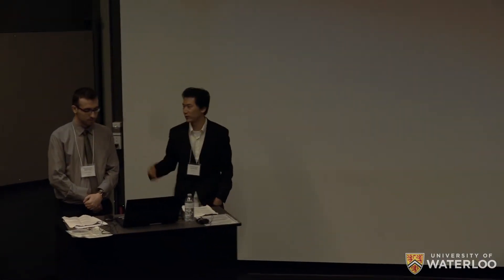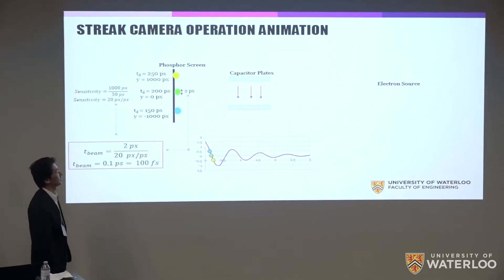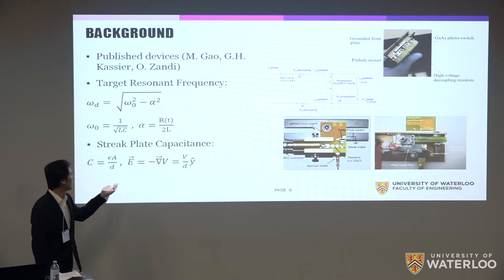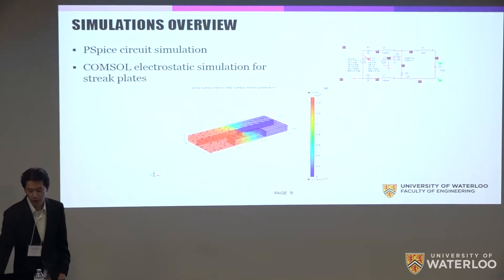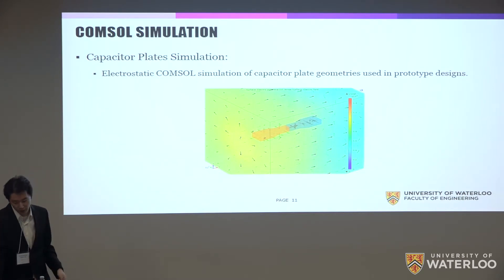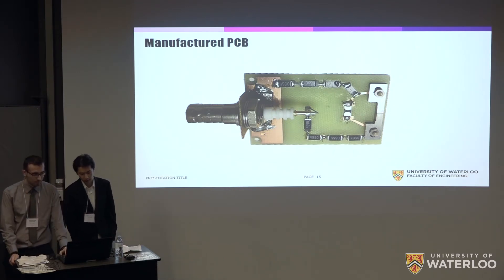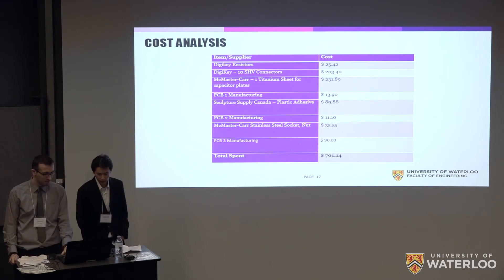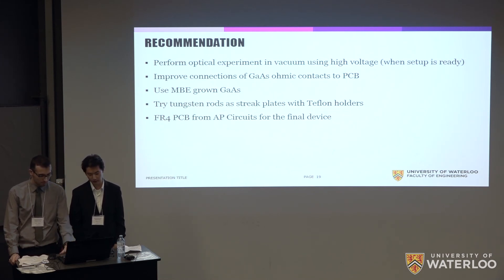Laser Activated Optoelectronic Streak Camera Design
A streak camera is a device used to measure the beam duration of electron and photon pulses on the order of pico to femto-seconds (10 -12 to 10 -15 seconds). It uses a high frequency oscillator circuit (a couple of GHz) to displace incoming electrons, converting the temporal measurement, which is difficult to measure, into a spatial measurement. A photon beam can be converted to electron using a photocathode and characterized in a similar manner.

This Capstone Design team will be improving the design of a conventional streak camera by miniaturizing the device and improving its sensitivity and resolution by making some design adjustments. The device will be used in University of Waterloo’s Ultrafast Electron Imaging Laboratory to calibrate ultrafast laser spectroscopy experiments.

2018 Capstone Design Team: Spiro Bregu, Arnav Hasija and Qihao Liu